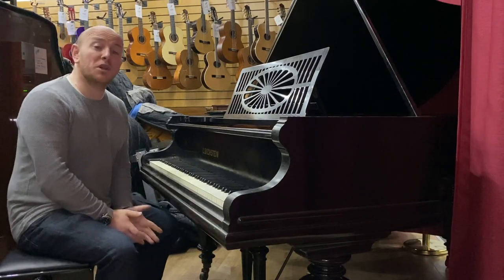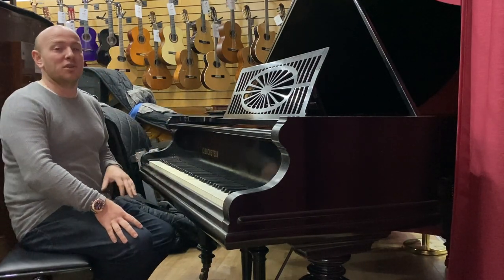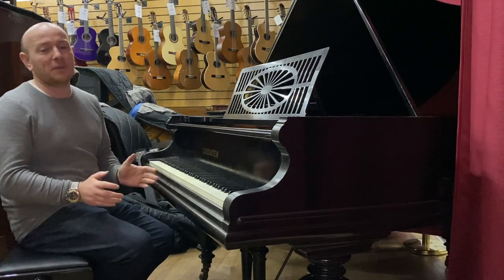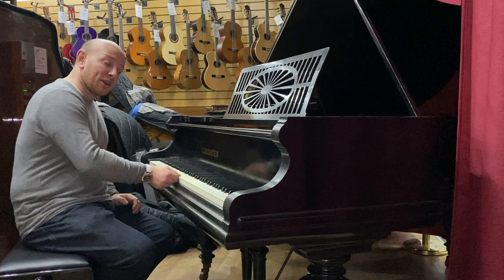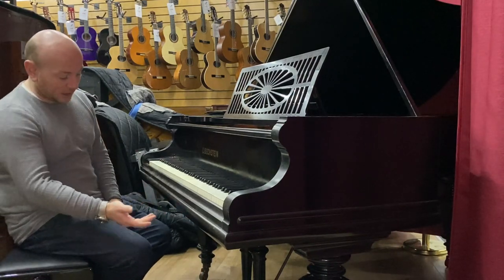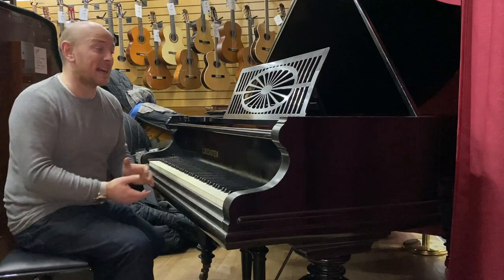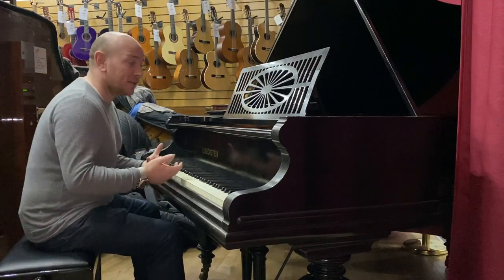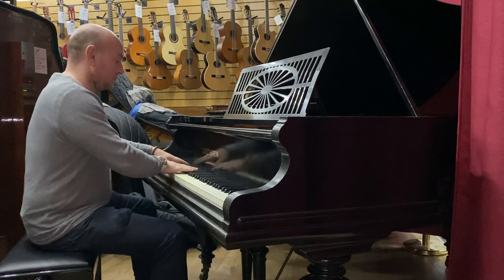Bechstein Model V Grand Piano at Sherwood Phoenix Pianos Christmas Sale